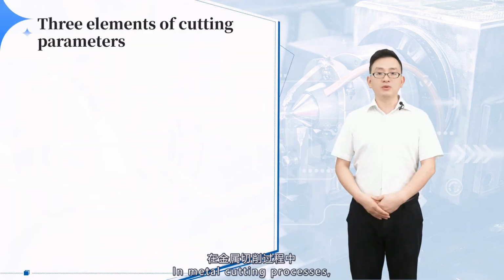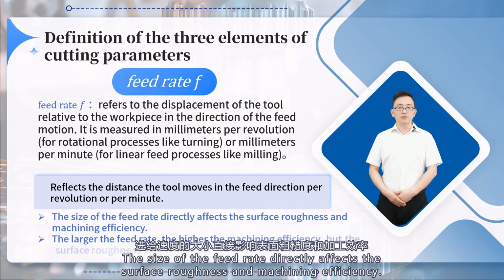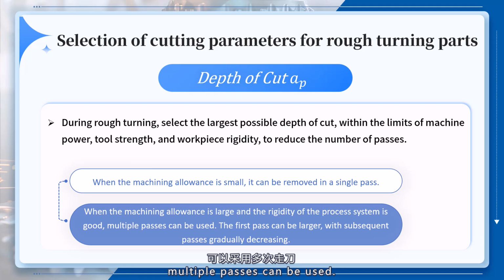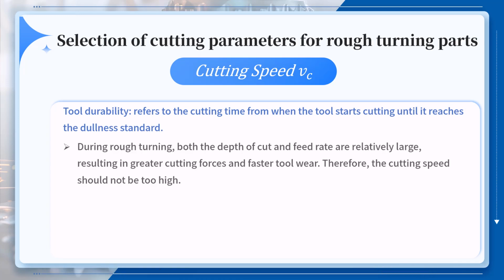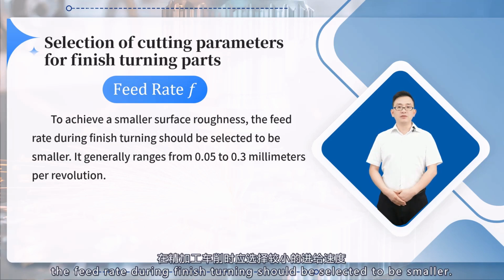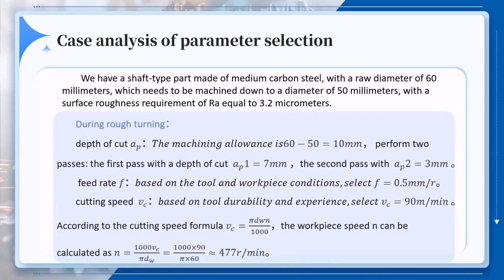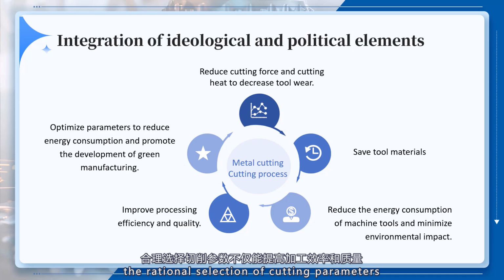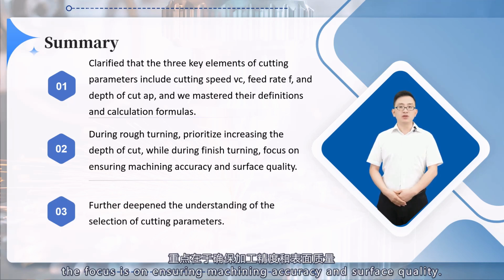1 2 3Selection of Cutting Parameters in Typical Scenarios